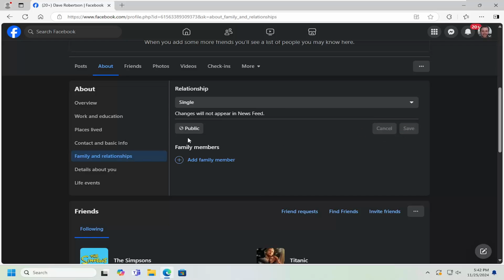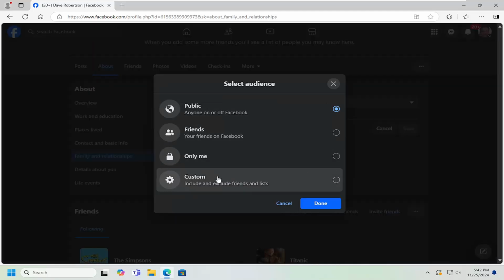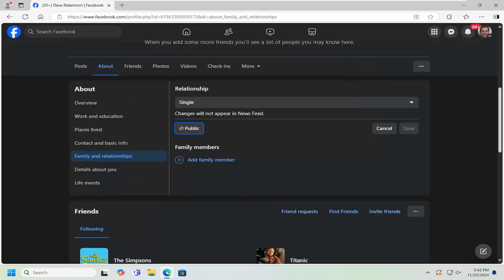Facebook - How to Add Relationship With Someone [Tutorial]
Adding a relationship status on Facebook allows you to share your connection with someone in a public, personal, or customized way. Many users choose to update this as part of expressing their relationship milestone or to reflect a significant change. However, problems can occur if the other person does not confirm the request, privacy settings are misconfigured, or the account doesn’t allow relationship tagging. This tutorial outlines how to manage these settings effectively, ensuring your relationship status is displayed accurately while respecting the privacy preferences of both individuals.

Issues addressed in this tutorial:
how to add in a relationship with someone on Facebook
how to add relationship on Facebook
how to add with someone on Facebook
how to add a relationship on Facebook without everyone seeing
how to add relationship status on Facebook
how to put in a relationship with someone on Facebook
how to put in relationship with someone on Facebook
add relationship status Facebook
how to add Facebook friends as family members
what happens when you add a relationship on Facebook
adding relationship status on Facebook
how do i add relationship status on Facebook
can you add a relationship on Facebook without everyone seeing